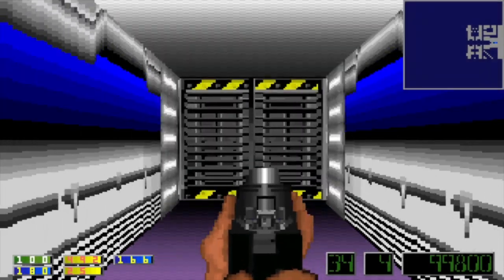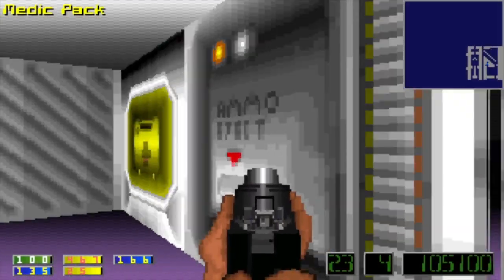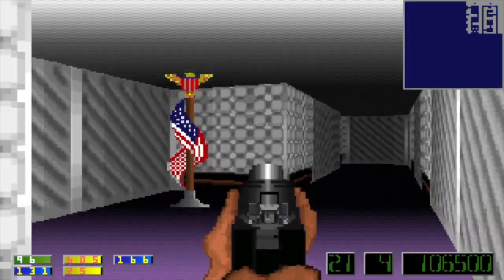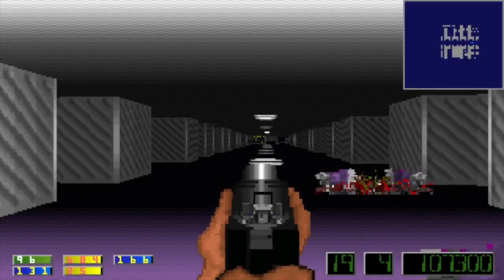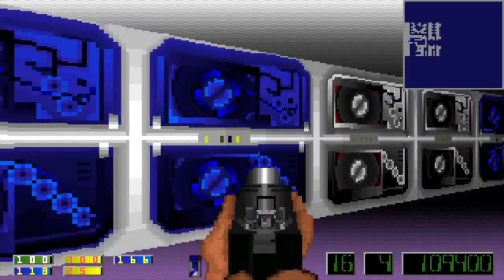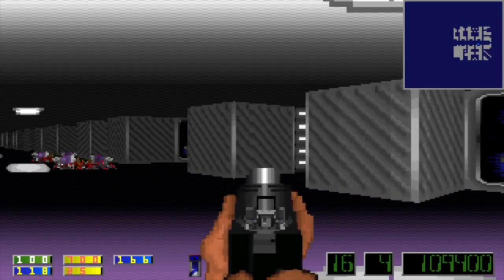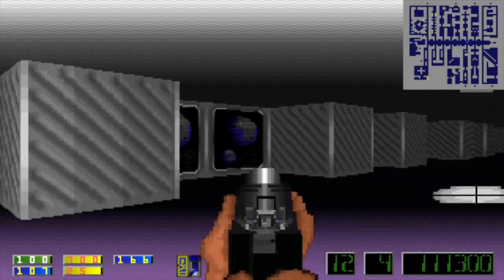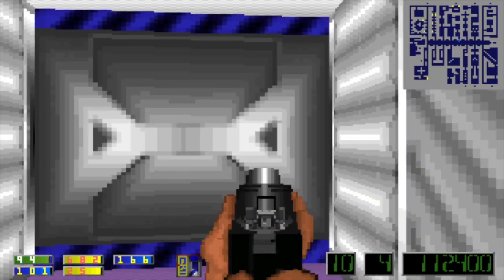Let's Play Corridor 7 (CD Version): Level 4 Deck Their Halls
A bunch of straightaway hall paths to small rooms.